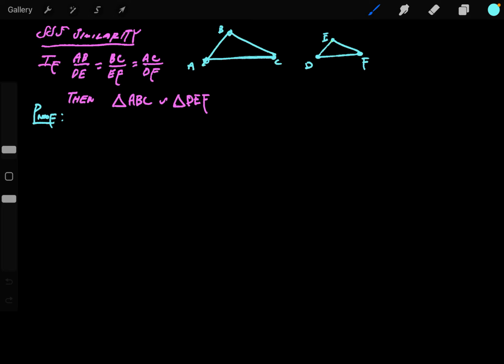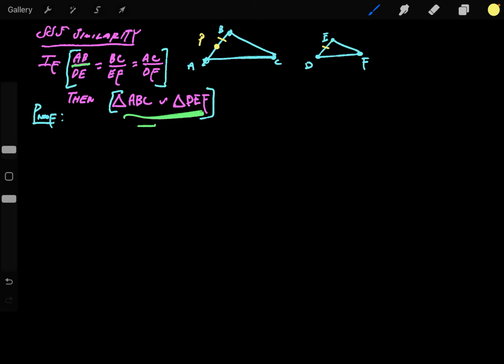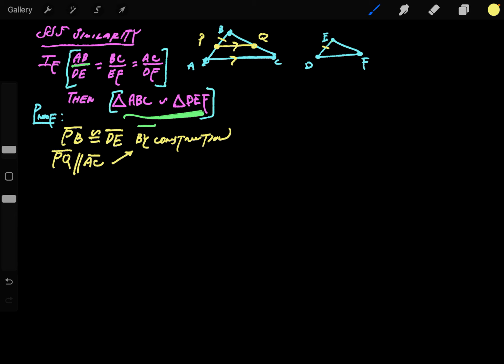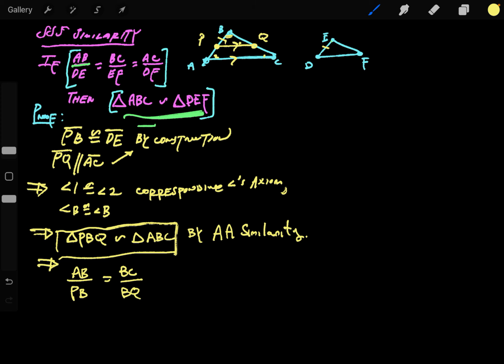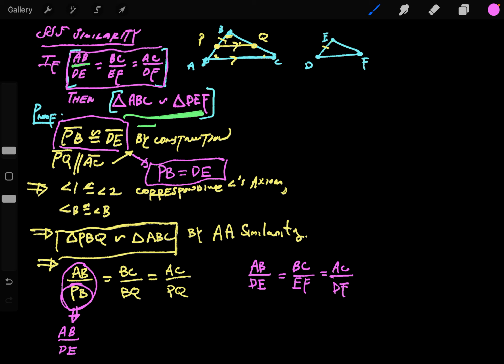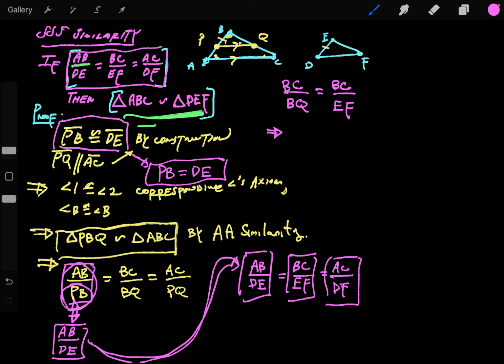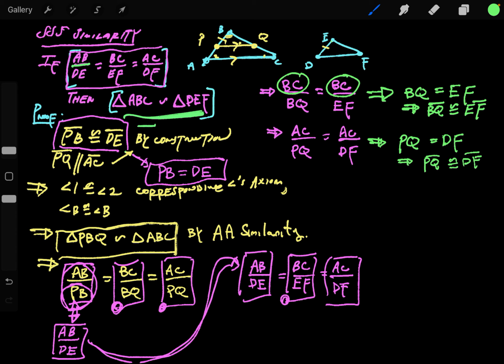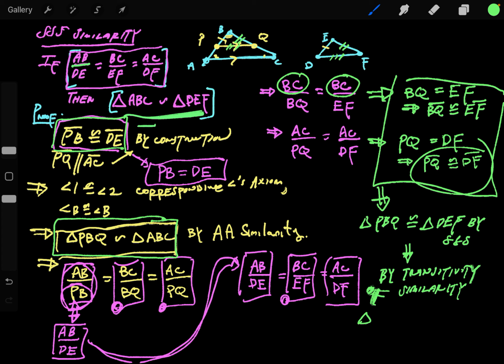SSS SImilarity Proof